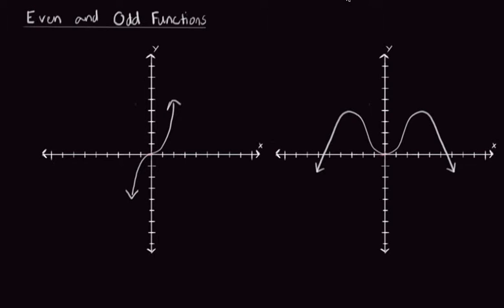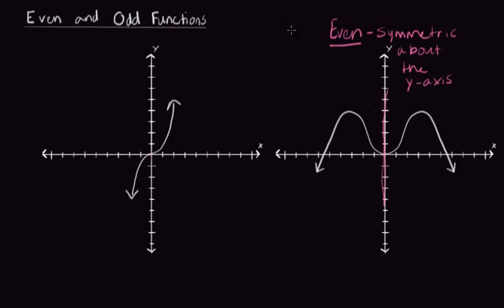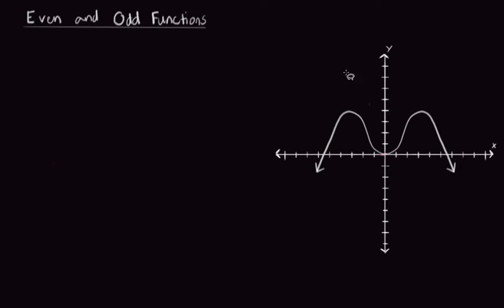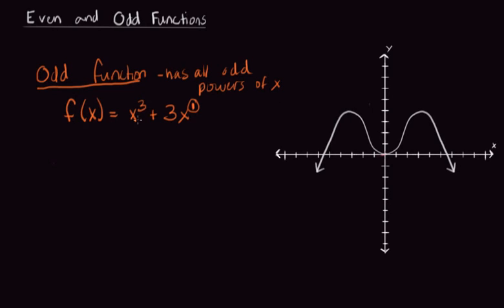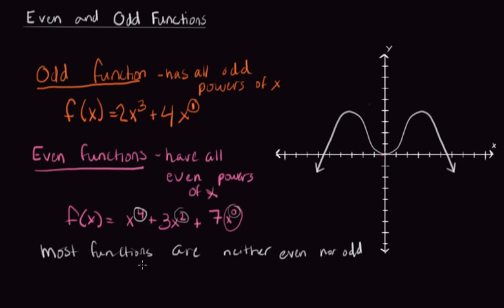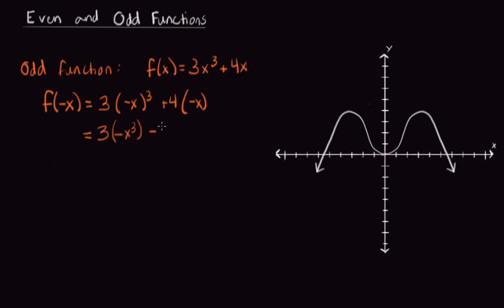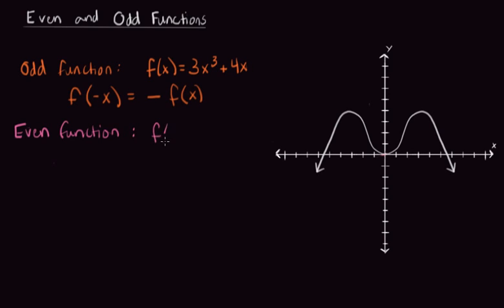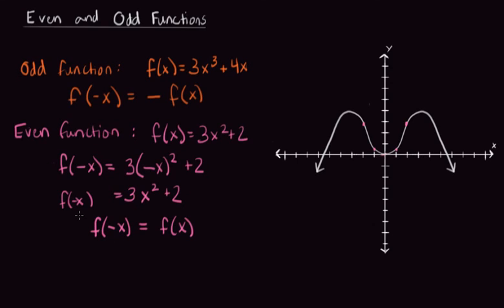Even and Odd functions